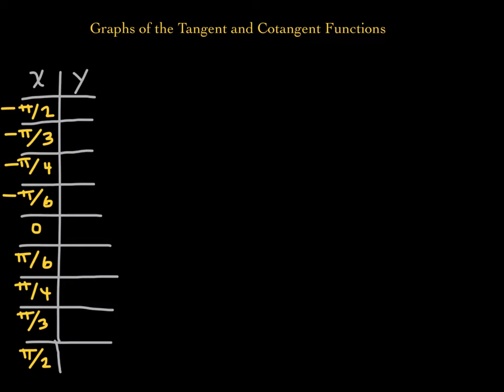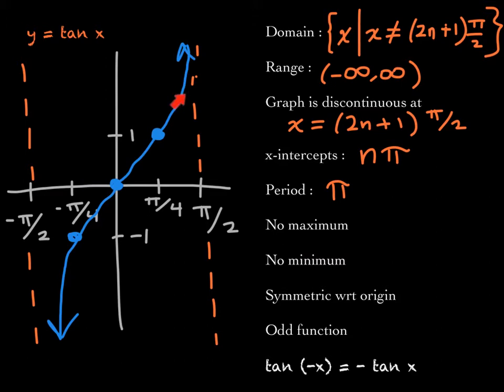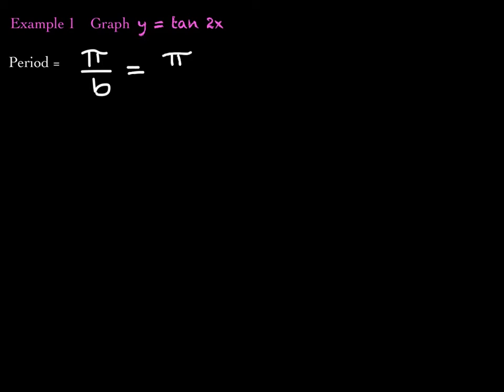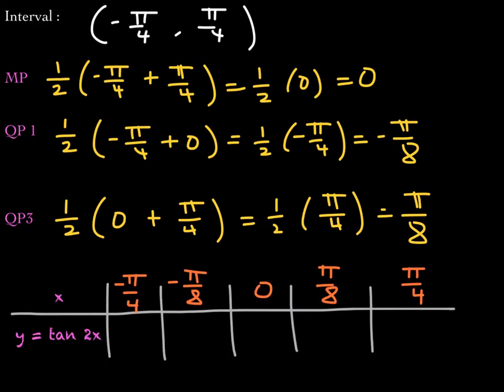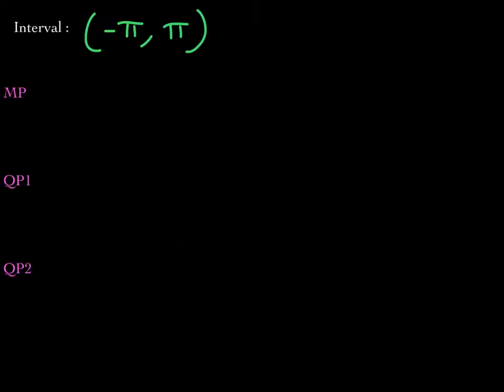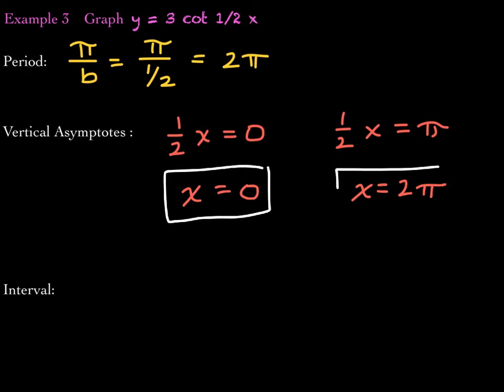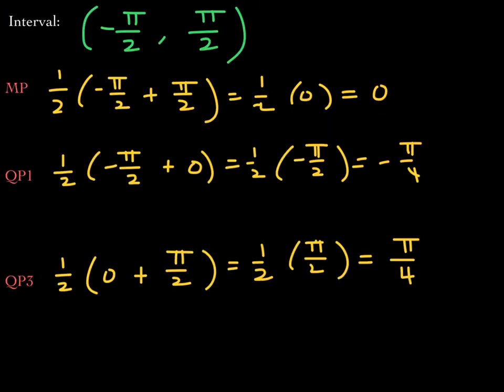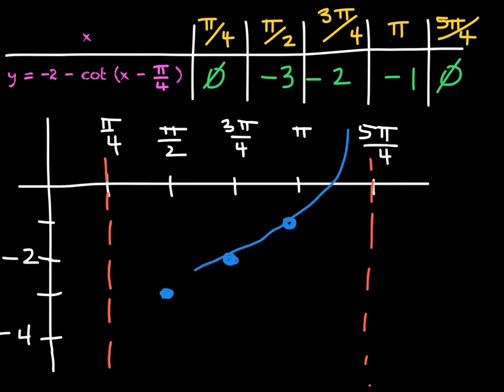Graphs of Tangent and Cotangent | Trigonometry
Learn how to graph tangent and cotangent functions.